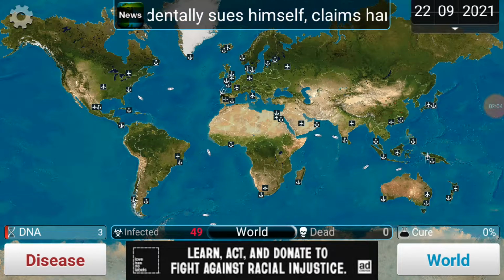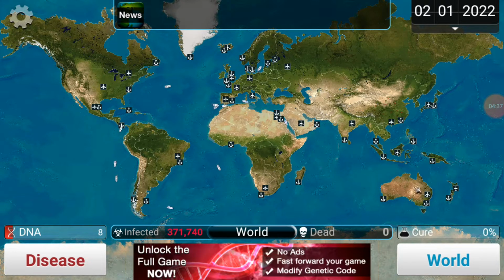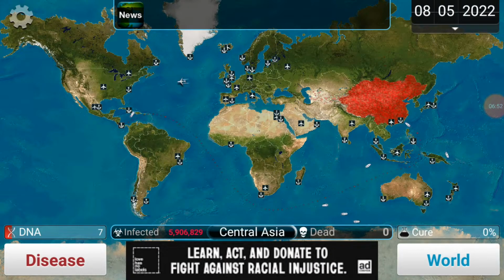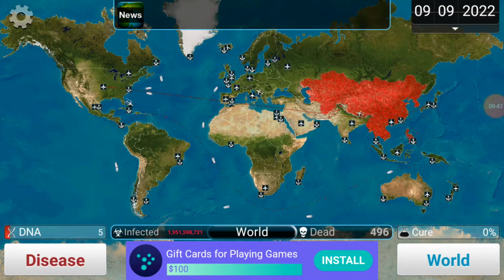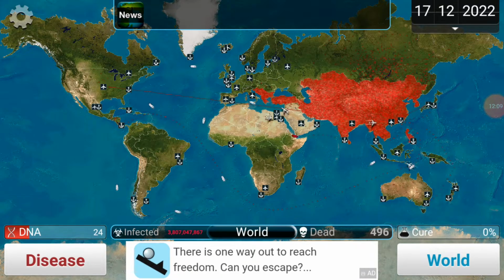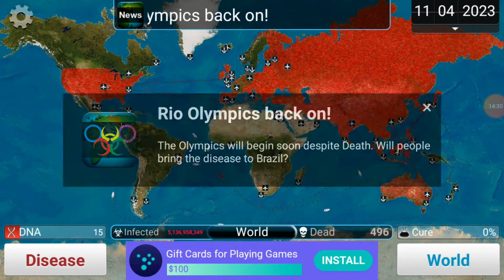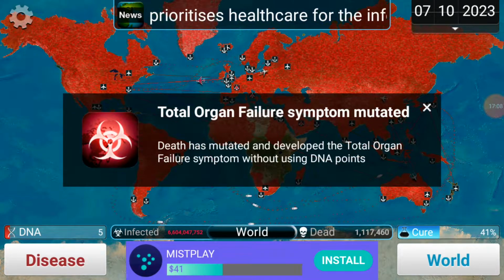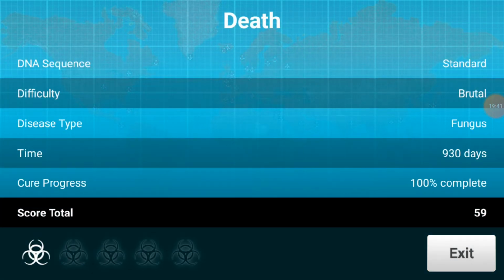Fungus on brutal is impossibly hard || Plague inc. #8